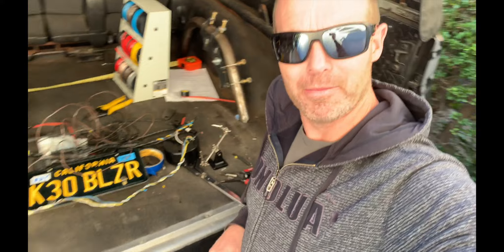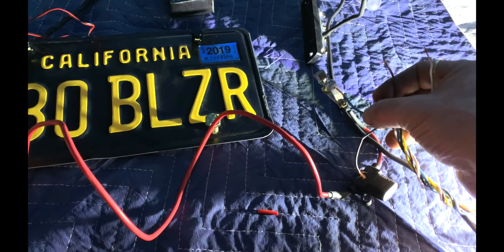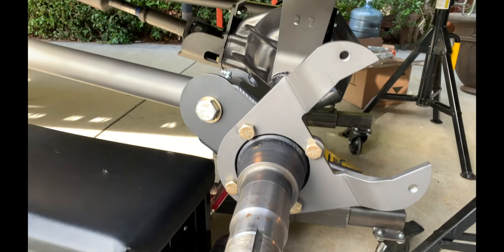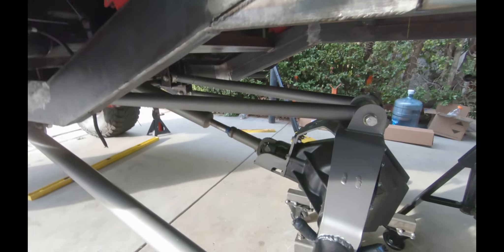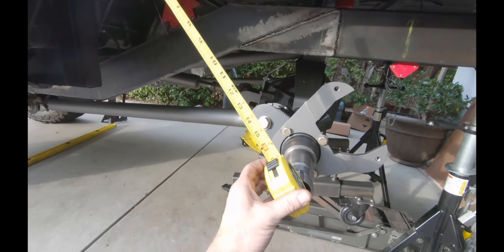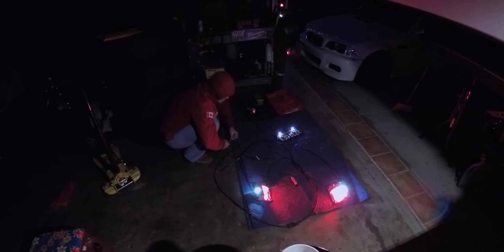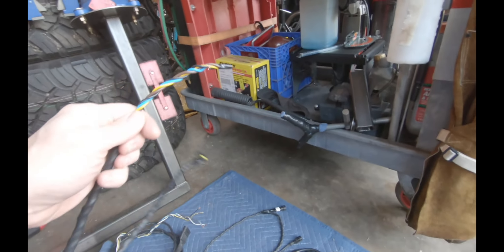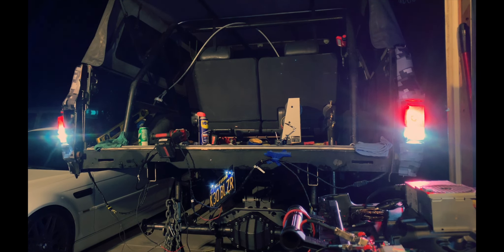MG #138 - Rear Four Links for the K30Blazer Part VII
The harness is built and it works!  I cut up my floor!

For parts, tools and equipment used in video, take a gander at the Merricks Garage Amazon Store!